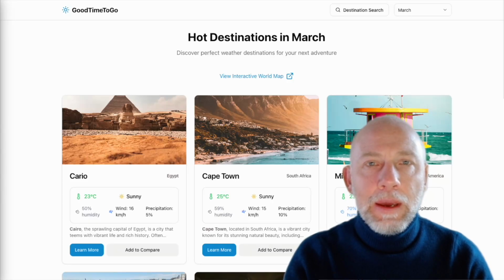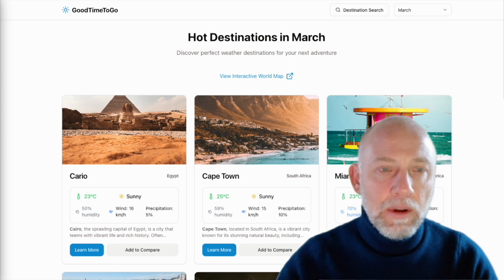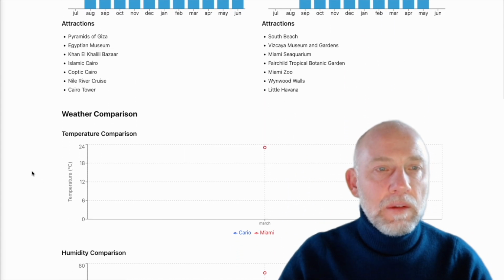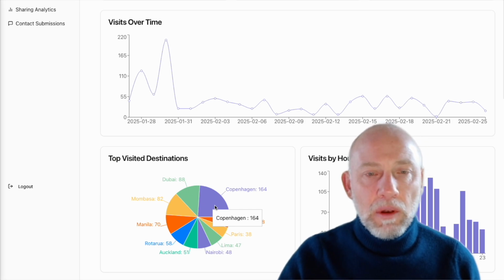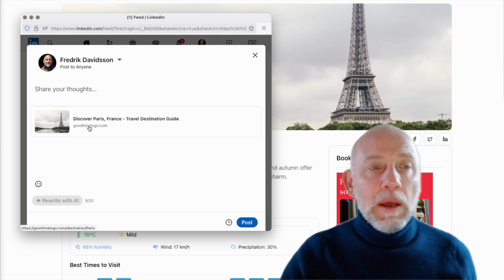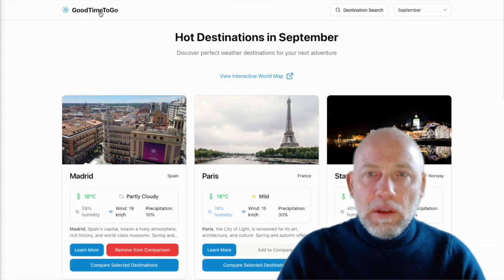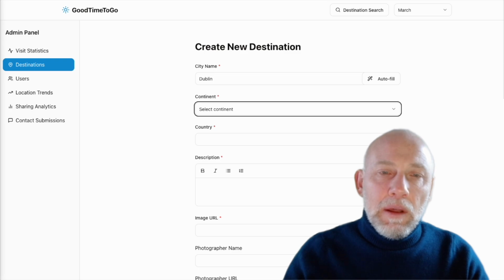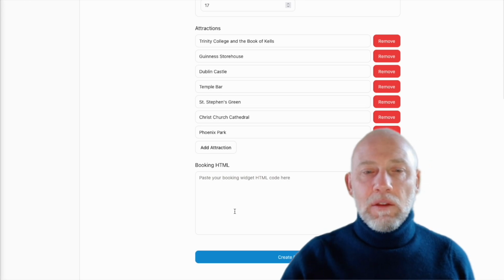💡 Building Good Time To Go with AI Assistance 🌍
I recently recorded a walkthrough of Good Time To Go, a site I built to help travelers find the best destinations based on weather and events.

But the real story isn’t just the site—it’s how I built it.

Instead of coding everything from scratch, I used AI-assisted development through Replit to speed up the process. AI is becoming an incredible tool, not just for generating ideas but for turning them into reality faster than ever before.

In my video, I show how the site works for users and reflect on how AI helped me bring it to life.

🚀 Curious about AI-assisted development? Check out the site, watch the walkthrough, and let me know your thoughts!